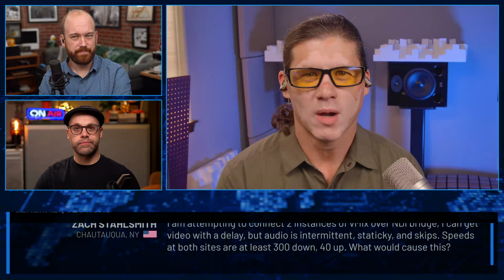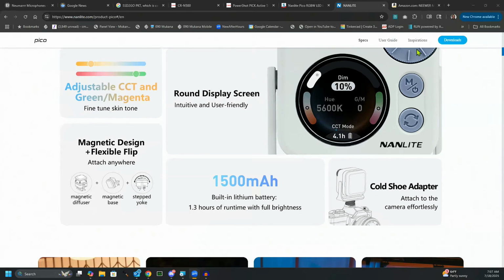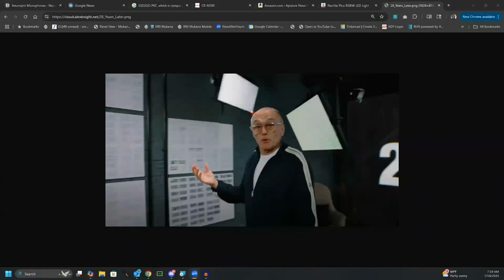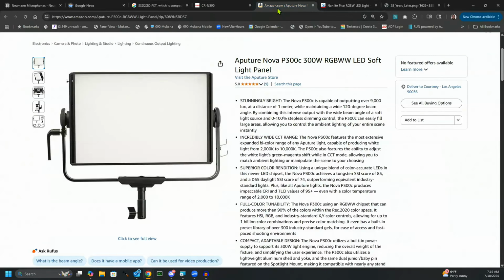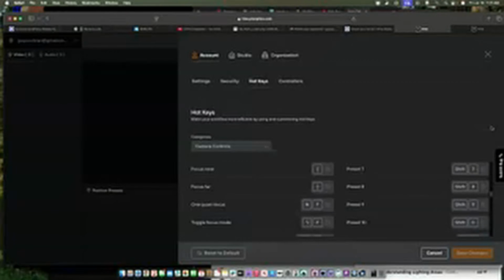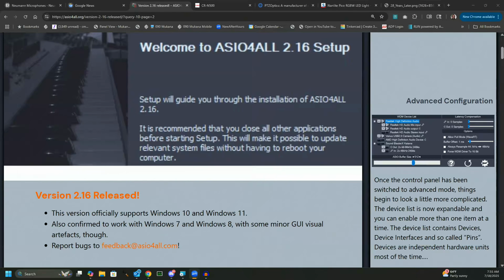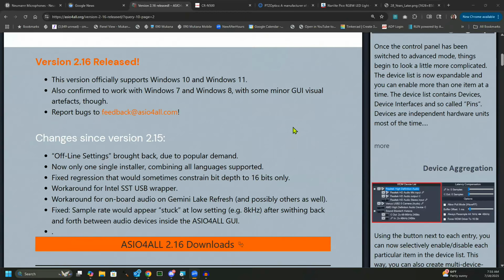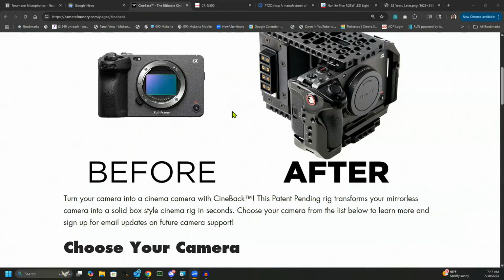Office Hours | Friday | July 18, 2025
00:00:00 Intro
00:00:11 I am attempting to connect 2 instances of vMix over NDI bridge, I can get video with a delay, but audio is intermittent, staticky, and skips. Speeds at both sites are at least 300 down, 40 up. What would cause this?
00:03:06 Are there any disadvantages in buying a new base model M4 Mac Mini from Amazon, where I can save $60, as opposed to Apple?
00:06:43 Comment on Nanlite's tiny new pico LED light, what features does it have that light you up? [link]
00:11:07 Has anyone looked at the accessibility functions on the Apple TV? Tripe click on the remote can trigger a bunch of functions. I have been using “reduce white point” for late night viewing.
00:13:11 which devices do you usually use to do main and backup recording of a production and why?
00:18:53 Does anyone recognize these LED panel lights on this video with Danny Boyle discussing 28 Years Later? [link]
00:20:04 What do you make of this early stage tool to boost your youtube rankings? [link]
00:24:14 Has anyone already played with Hive by PTZ-Optics? Opinions?
00:33:21 Is ASIO4ALL a true ASIO driver or just a WDM wrapper? How does it compare in stability and latency to native ASIO drivers from USB audio interfaces? Trying to confirm whether an interface is required for reliable low-latency audio in Windows DAW use.
00:35:28 I generally can interview in a way that encourages the client to look at the camera. What are some types of teleprompter to assist in this?
00:38:39 Accsoon has launched two new color-accurate professional 7-inch monitors, the CineView M7 Pro and the CineView M7. How would they fit in to your workflow? [link]
00:42:57 What are some current approaches to adding telestration to Keynote or PowerPoint presentations, for both in-person and online?
00:46:18 When would i need to add cineback to my camera? [link]
00:48:35 Any comments on Chris Fenwick as a star of the (Netflix) silver screen?
00:49:12 Any thoughts on the evolution of Superman movie and tv cinematography? [link]